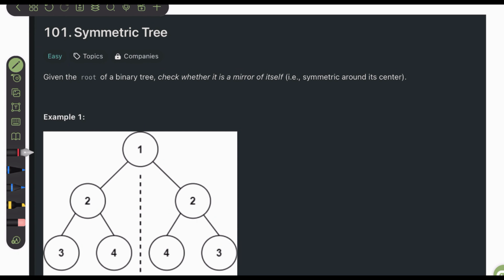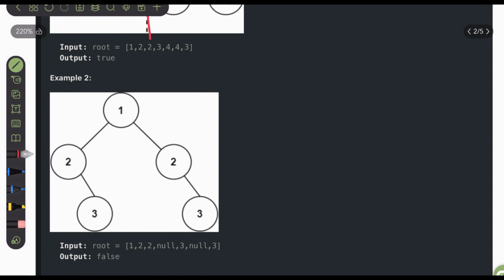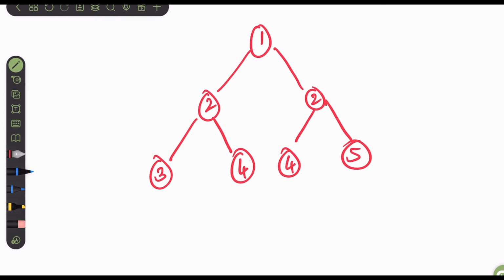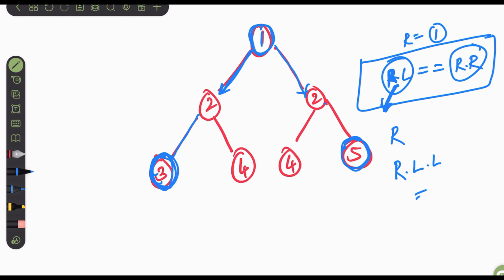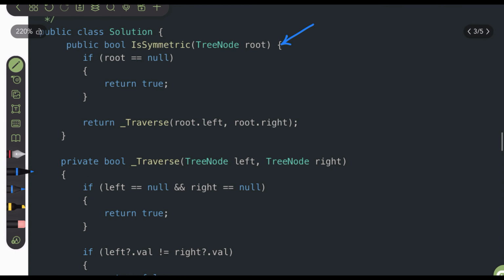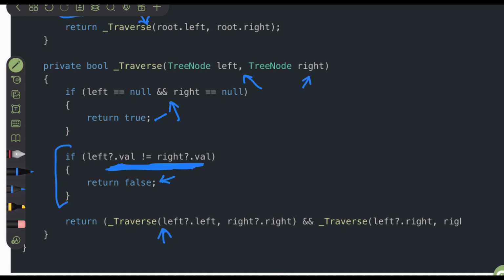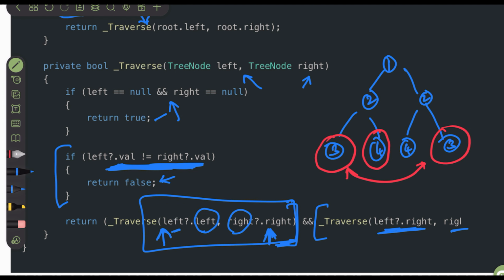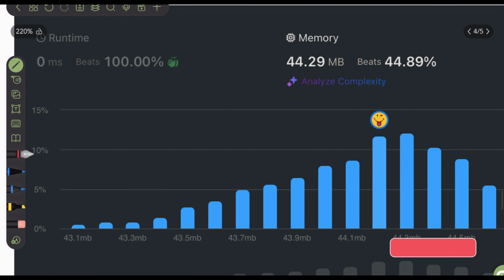LeetCode 101: Symmetric Tree | C# Solution | Recursive & Iterative Approaches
📝 In this video, we'll solve the "Symmetric Tree" problem using C#. Learn how to check if a binary tree is a mirror of itself!

🎯 Problem Difficulty: Easy
⏱️ Time Complexity: O(n)
💾 Space Complexity: O(h) where h is height of tree

📋 Chapters:
00:00 - Problems statement
01:07 - White-boarding
02:09 - C# Solution walk-through

🔍 Key Concepts Covered:

    Tree Symmetry
    Mirror Image Check
    Recursive Traversal
    Queue-based Solution
    C# Implementation

💡 We'll cover:

    Multiple approaches
    Tree comparison
    Memory optimization
    Common pitfalls
    Interview strategies

📚 Related LeetCode Problems:

    Same Tree (LC-100)
    Balanced Binary Tree (LC-110)
    Binary Tree Level Order Traversal (LC-102)
    Validate Binary Search Tree (LC-98)

🎓 Perfect for:

    C# developers
    Tree problems
    Interview preparation
    Algorithm learning

💻 Prerequisites:

    Recursion understanding
    Queue operations